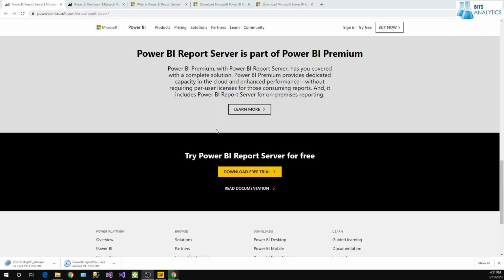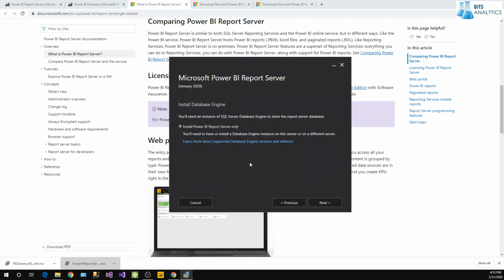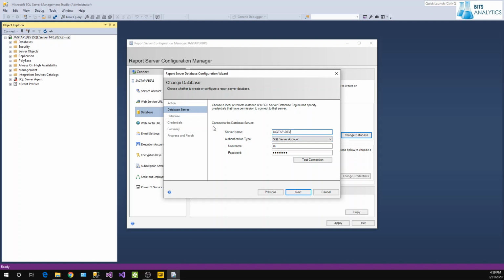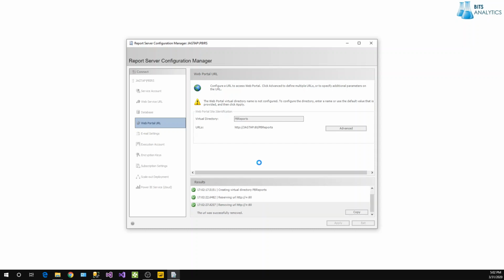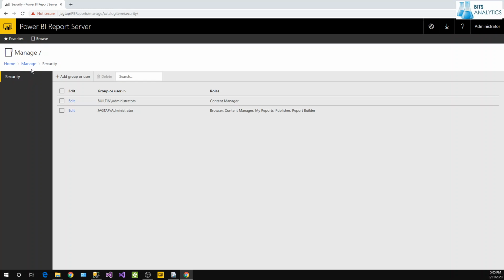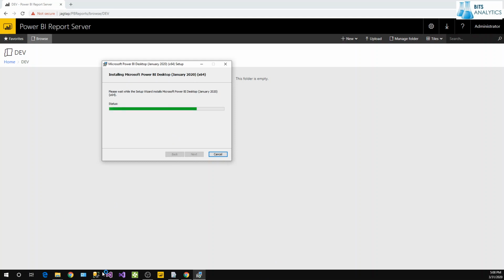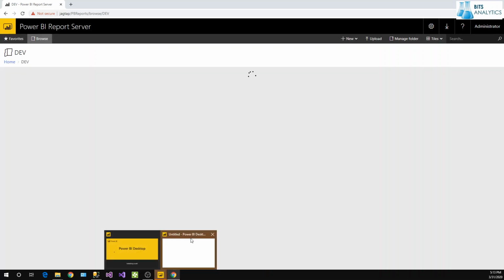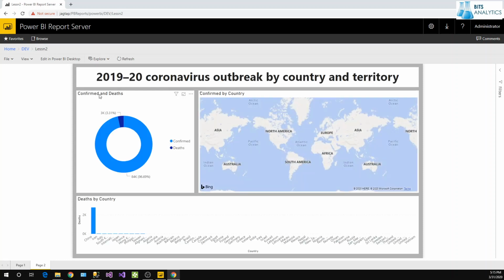Lesson 9 : How to setup and configure Power BI Report Server On-Prem ?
On-premises reporting with Power BI Report Server.
Power BI Report Server is the on-premises solution for reporting today, with the flexibility to move to the cloud tomorrow. You will learn how to setup and configure and test sample report.